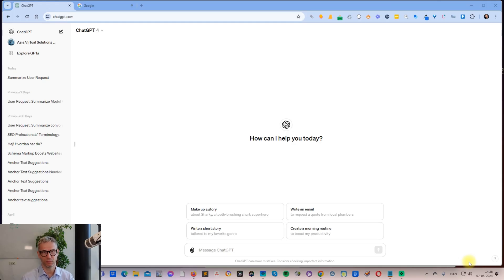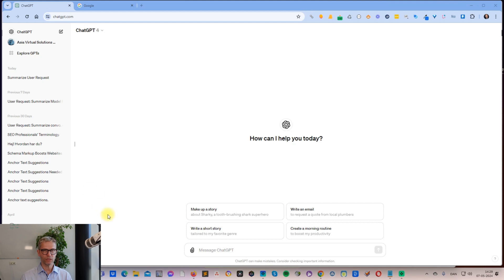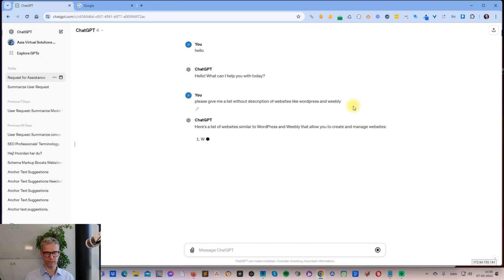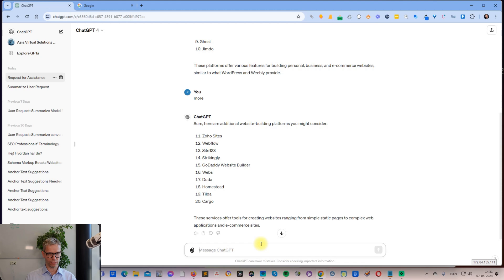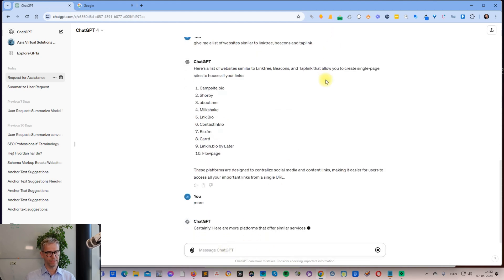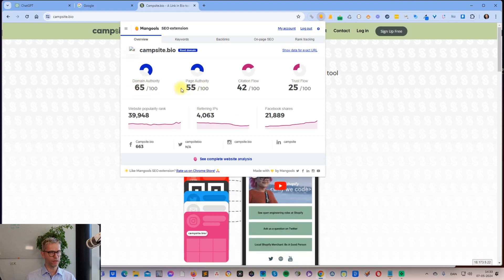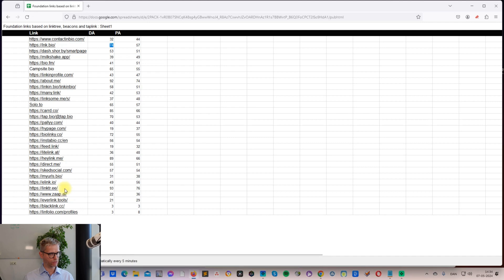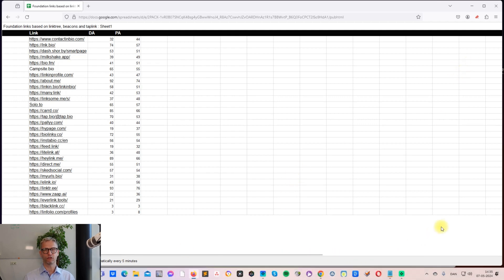30 free links using Chatgpt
30 free links using ChatGPT

In this video Im going to show you how I found 30 foundational links using a simple prompt in ChatGPT.

Foundational links are links that are not social profiles like Facebook and Twitter, that are free, and that carry some power and authority.

You need these links to complement your link profile. They will be a mix of dofollow and nofollow, but they are the perfect type of links to expand your visibility on the interwebs.

00:00 30 free links using ChatGPT
00:10 Foundational links
01:40 Chatgpt prompt to find links
02:40 Improved ChatGPT prompt
04:00 Checking the links